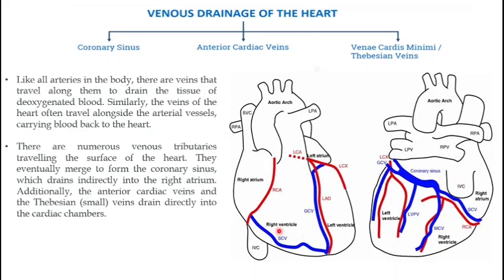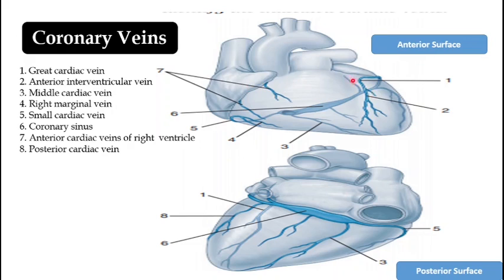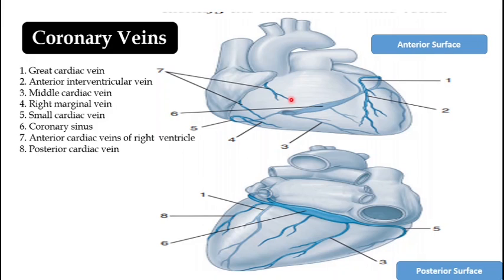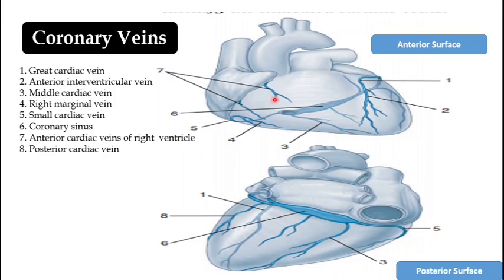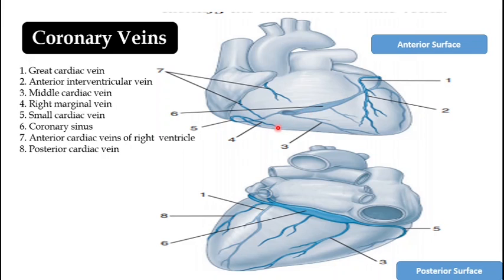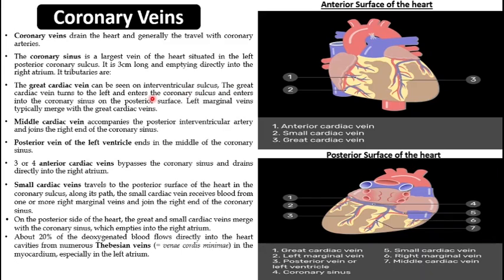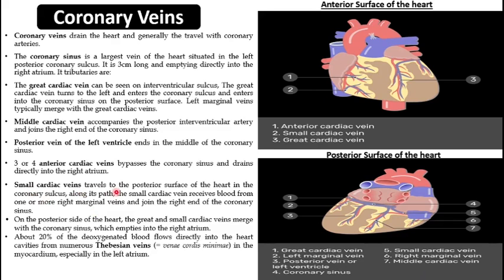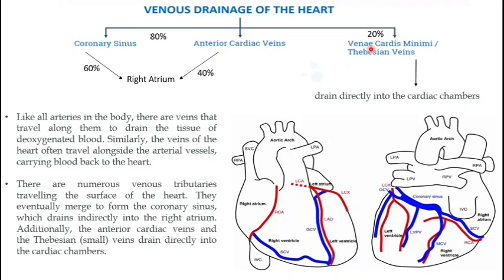Coronary Veins Anatomy (PHL-314)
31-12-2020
Lecture 10
Dr. Adnan Iqbal